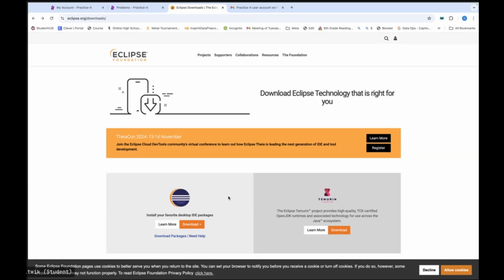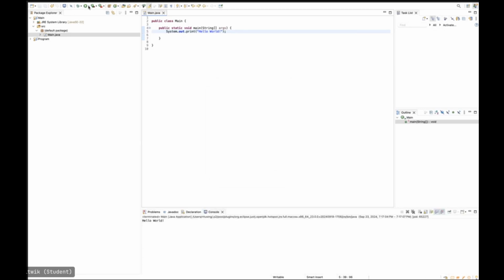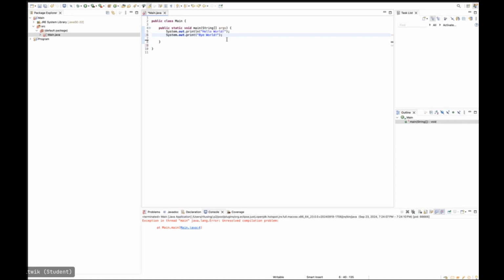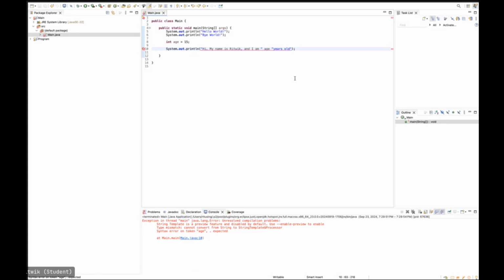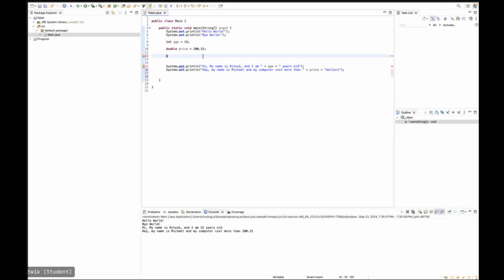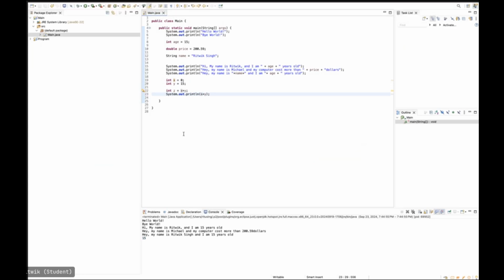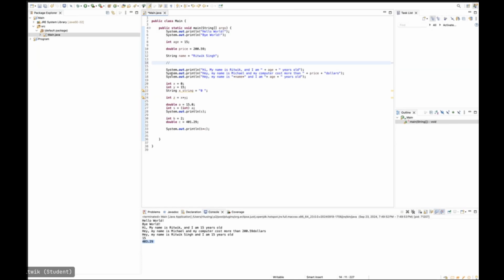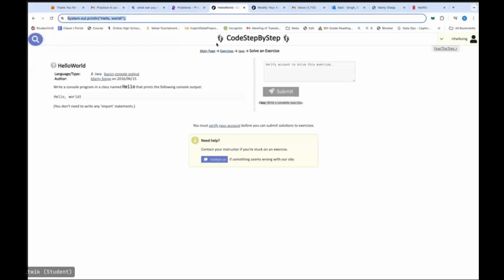APCSA Unit 1 - Intro to Java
A comprehensive overview of the Java fundamentals that will be required to succeed in the AP Computer Science A class. Topics covered will include comments, print statements, variables, and more.